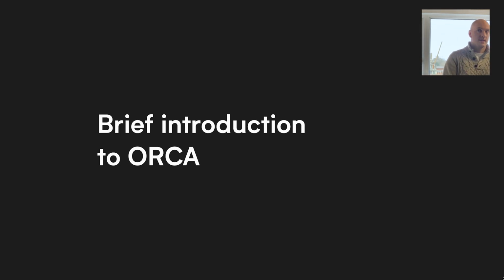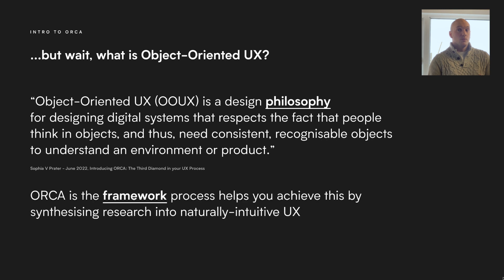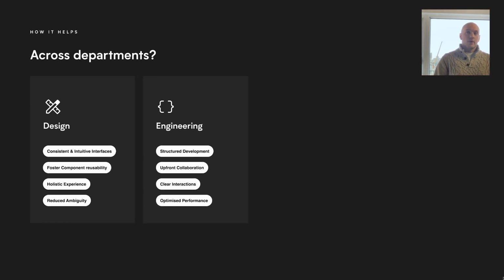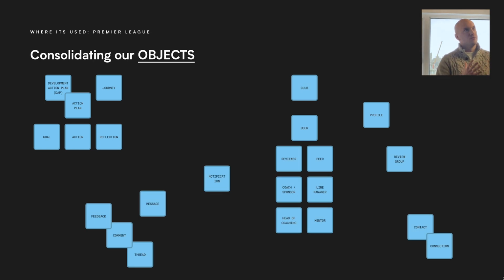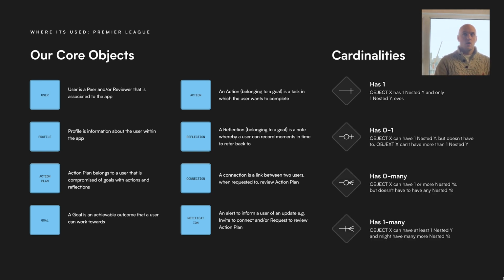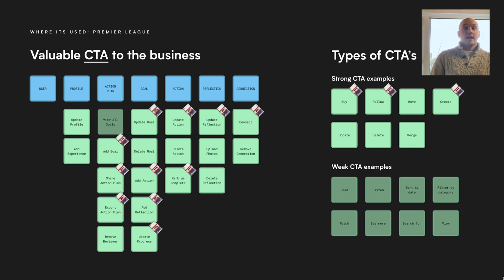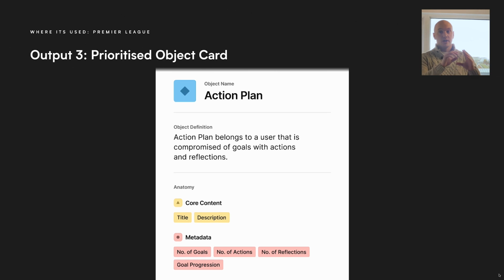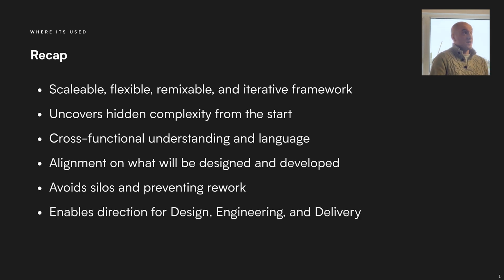Using ORCA, our initial steps into Object-Oriented UX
Will Poole, our Head of UX, delivered a company-wide talk titled "Wrangling Complexity with ORCA — An Object-Oriented UX Process".

ORCA represents Objects, Relationships, Calls-to-Action, and Attributes.

We recorded this internally and have decided to share it. This is a great deep dive into ORCA, what it is, how it can be used, and how we've applied it to our own projects, including Premier League.

We are Kyan, a digital product agency.